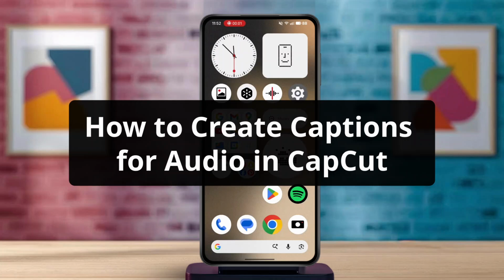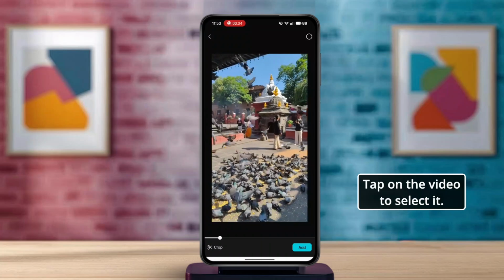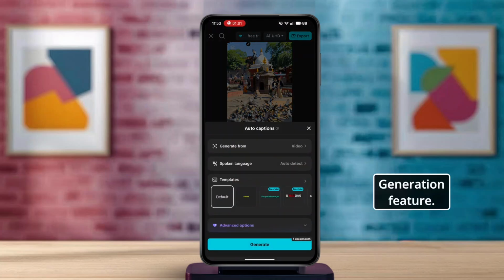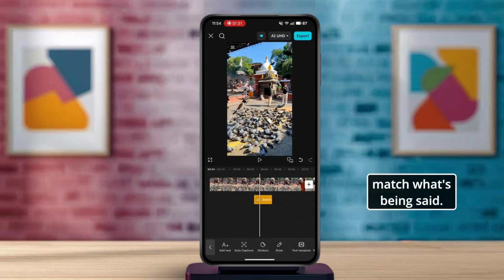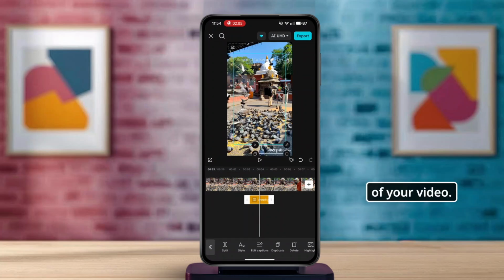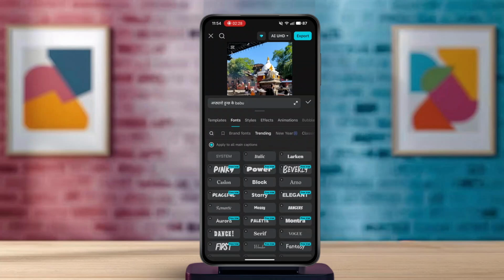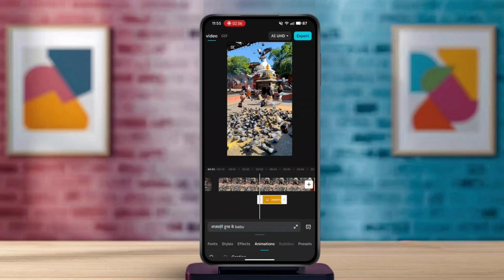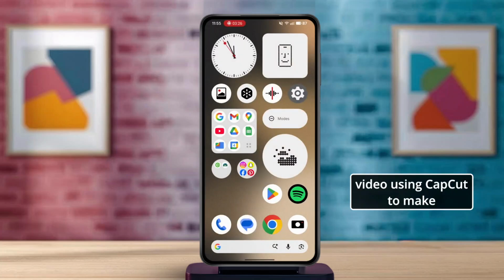How to Create Captions for Audio in CapCut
Learn how to create captions for audio in CapCut with this easy step-by-step tutorial. Whether you're editing for TikTok, Instagram, YouTube, or other social media, this guide will show you how to add text overlays and captions to make your videos more engaging!

In this video, you'll discover how to create captions for your audio in CapCut, use text overlays, and improve your visual storytelling. Perfect for social media editing, content creation, and enhancing your video editing skills.

Timestamps:
0:00 Introduction
0:40 Adding Captions in CapCut